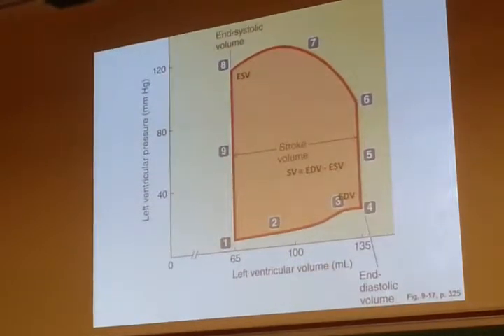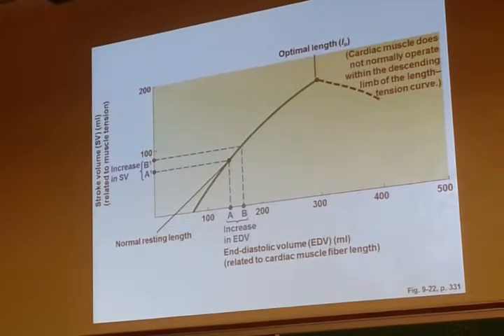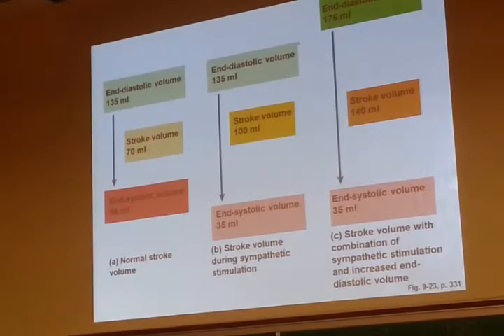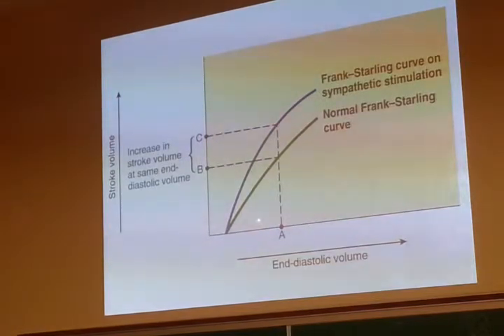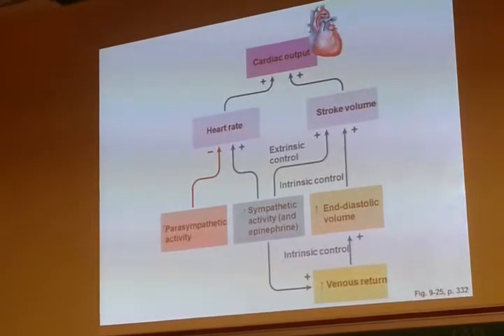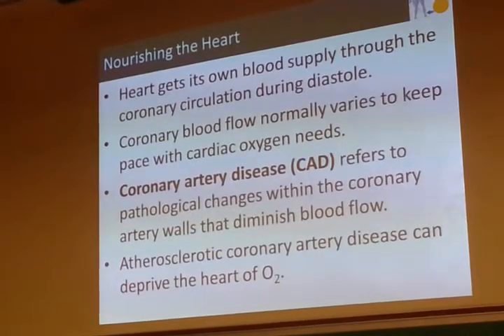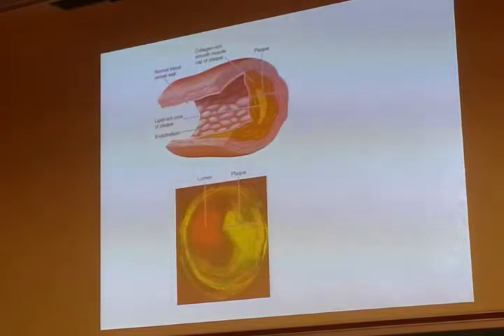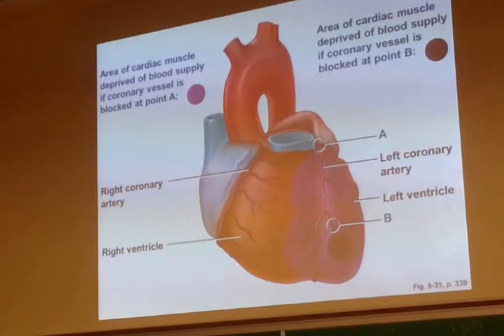P302 s9 1-31b